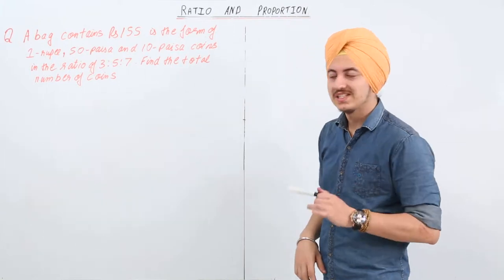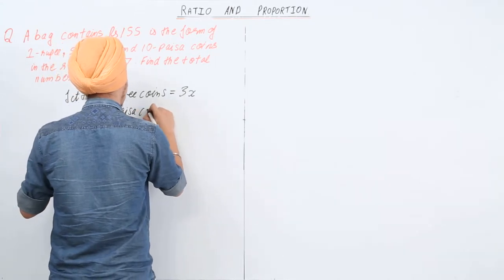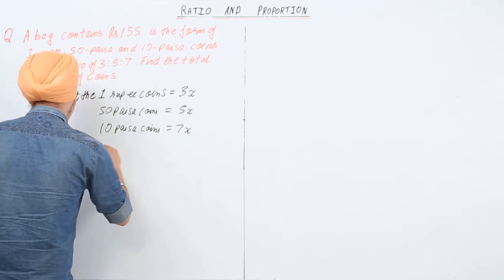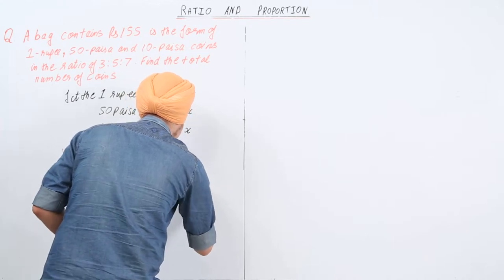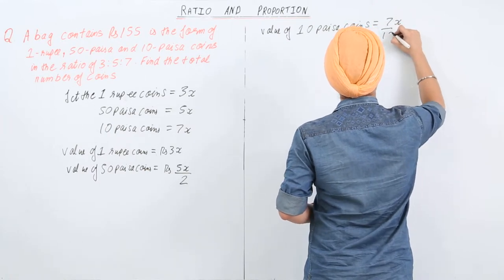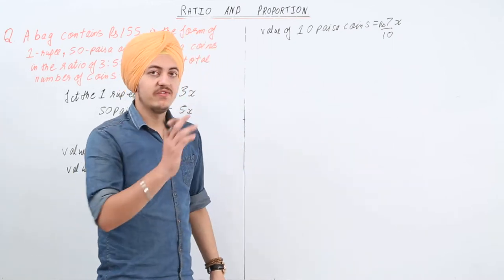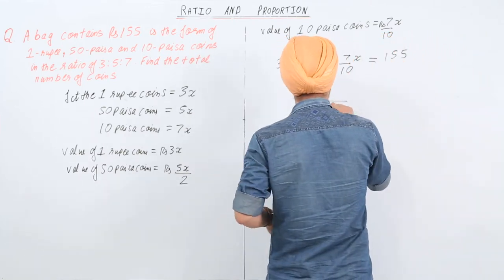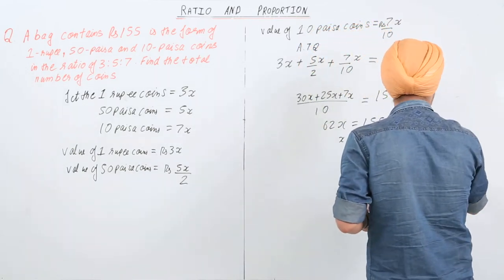Best Online Free Topic l Class 10th I Maths I ICSE I Chapter 8 I Ratio & Proportion l L89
Factorization ( ICSE Class 10 ) have been explained in this bullet course and each and every minute detail has been covered so that students have a thorough understanding and can deal with any question based on this topic.